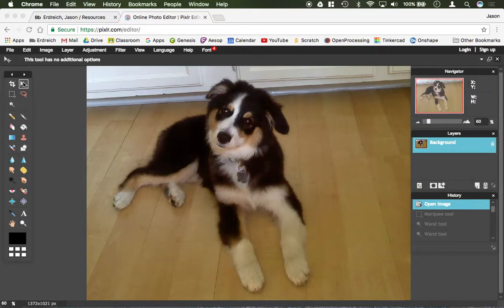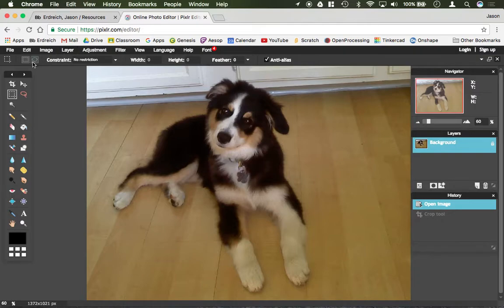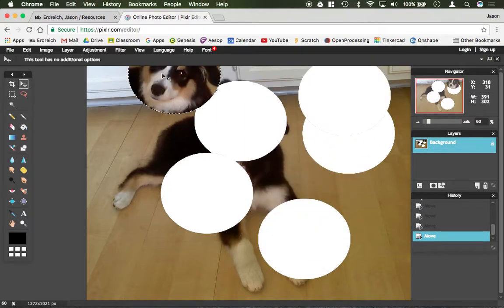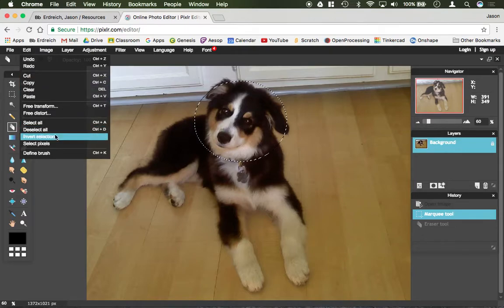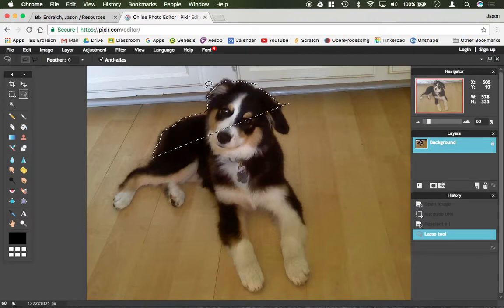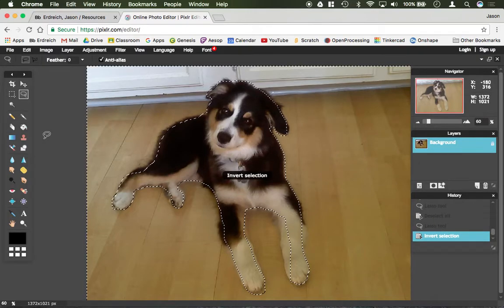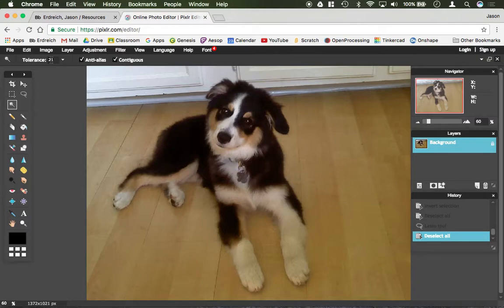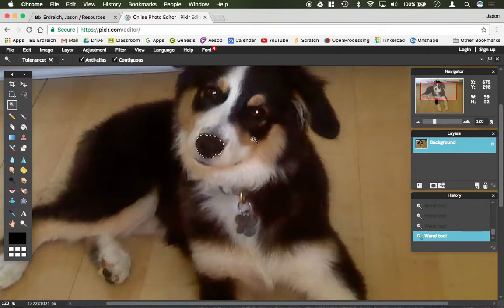How to use the selection tools in Pixlr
In this video, Mr. E demonstrates how to use the photoshop-like selection tools to create masks in the free Pixlr E photo editing design program.

This is one video from Mr.E’s extensive Pixlr tutorial collection.